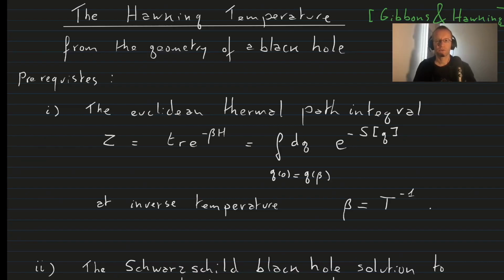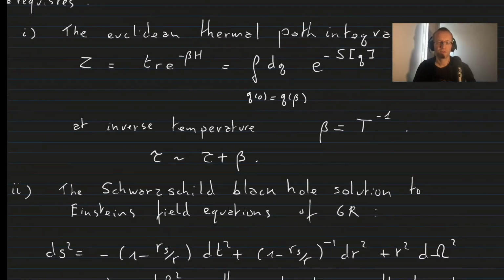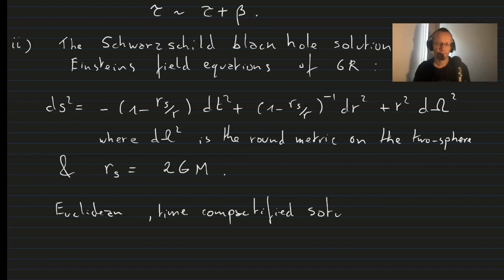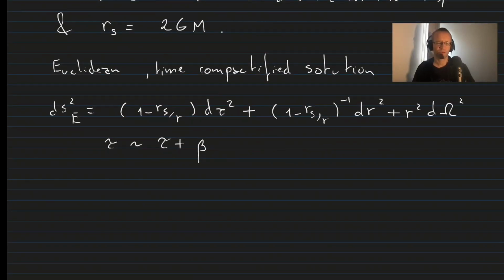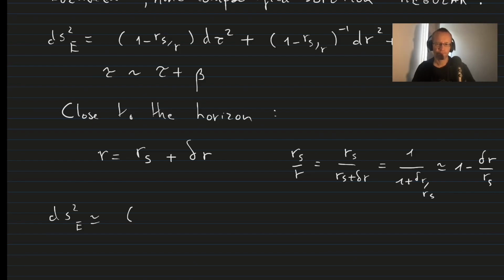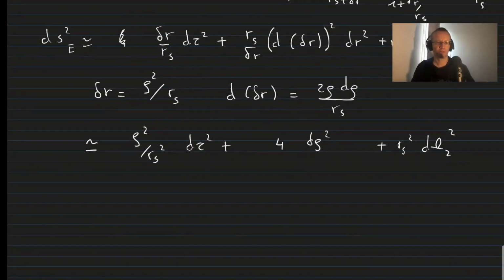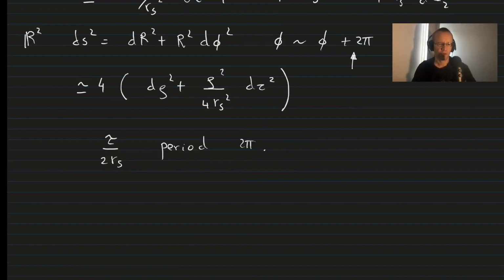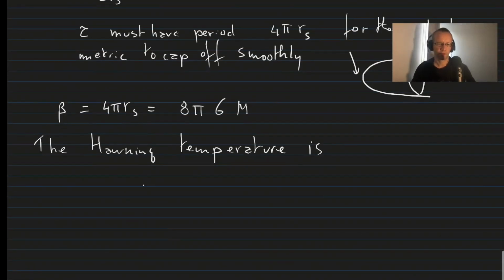The Hawking Temperature from Geometry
We derive the Hawking temperature of a black hole from its geometry, following a method by Gibbons and Hawking. We suppose familiarity with the euclidean thermal path integral and the Schwarzschild black hole solution of general relativity.